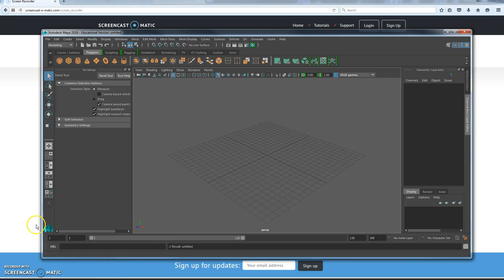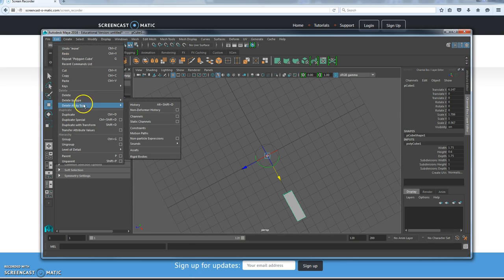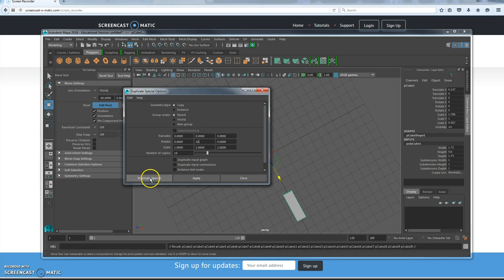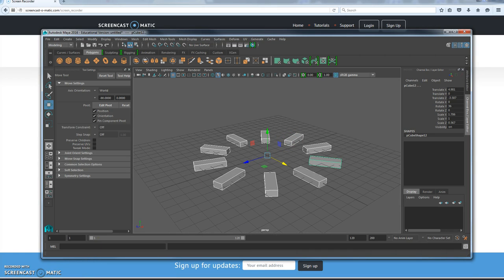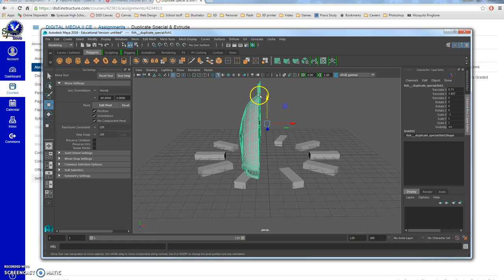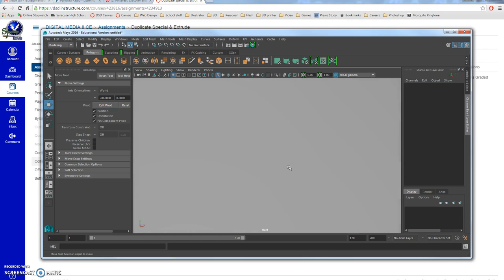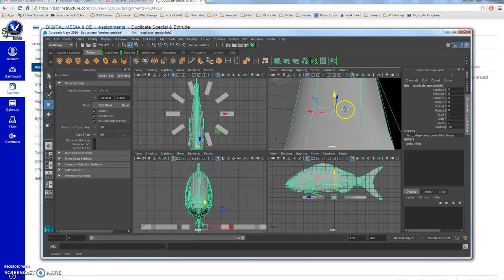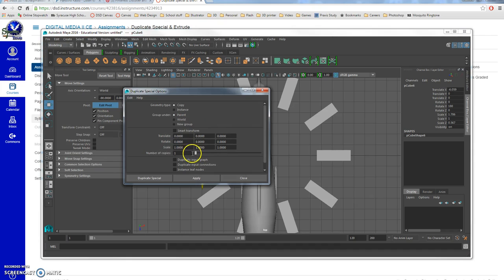Maya 2016: 01 Duplicate Special & Extrude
Learn how to use the duplicate special tool and also how to use extrude.